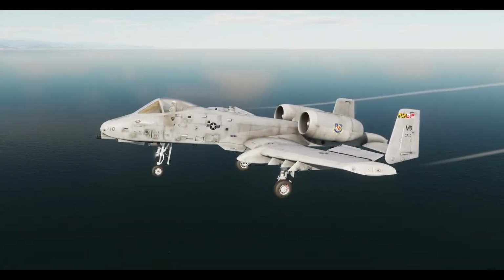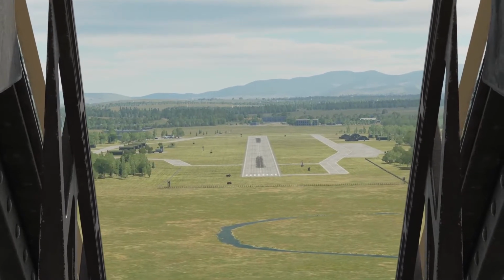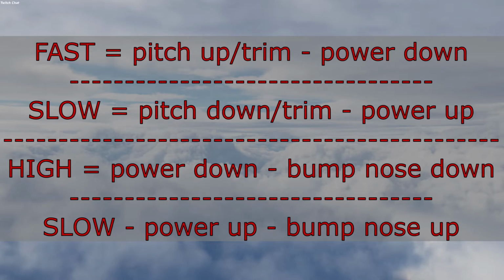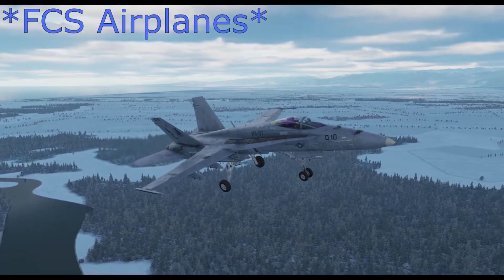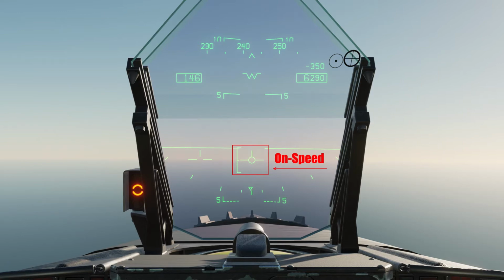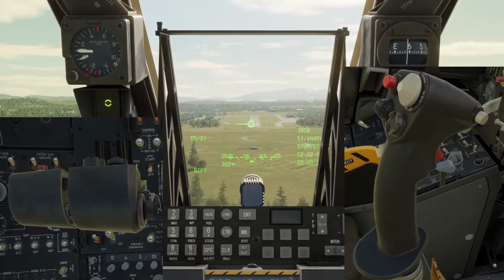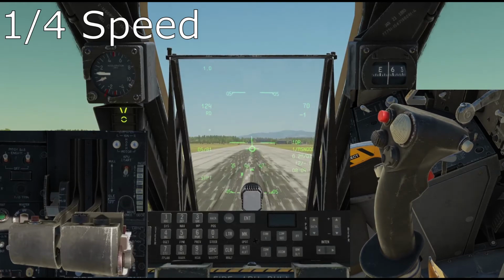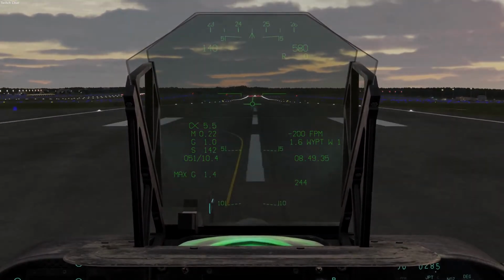Learn to Fly in DCS - Landing Jets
This series is designed to teach someone new to DCS, or to sim flying in general, the basics. This lesson is not specific to any one airplane, it applies to all fixed wing jets. I cover how to control the plane during approach and how to preform a landing flare used to put the wheels on the ground gently. Specifically the lesson is designed to just give you the basics skills needed for landing, without getting into procedure.

I try to present everything in simple terms, and don’t get into all the details that explain the ‘why’ of everything. That way if you want to be a more causal sim pilot I don’t bore you with excess stuff.

  If there is a topic you want to see me talk about or if there is something you want me to explain in more detail, let me know in the comments I do my best to answer any questions asked there.